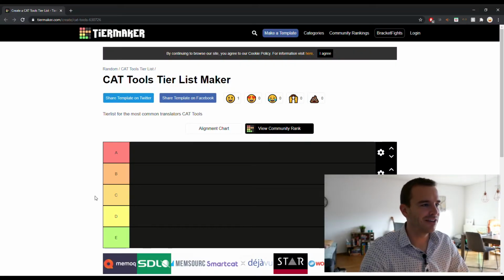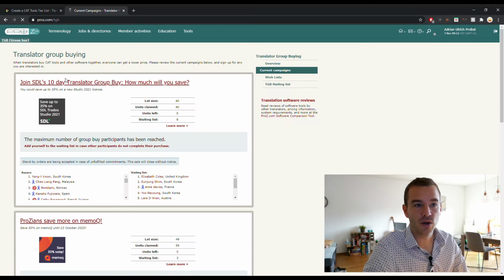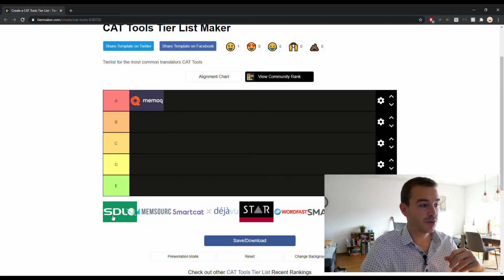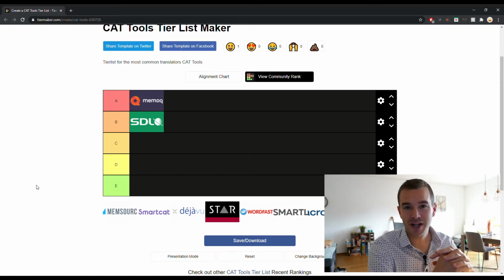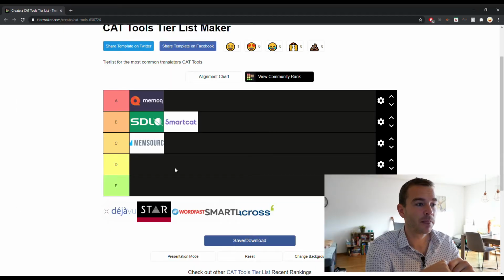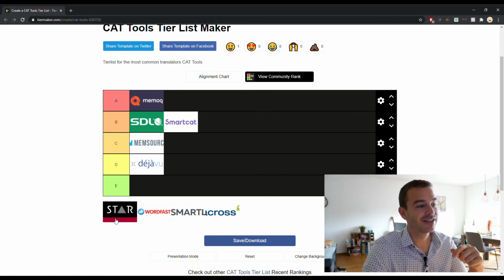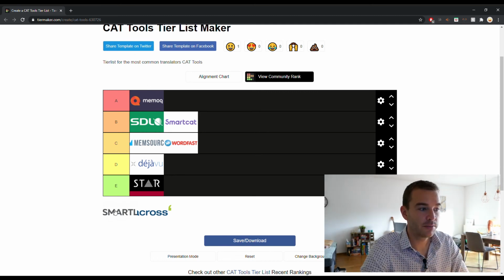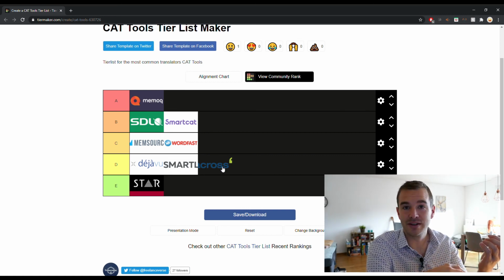WHICH CAT TOOL SHOULD YOU BUY? (Translation Software Tier List)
In today's video, I have a CAT tool tier list for you guys. Hope I don't offend anyone with this, it is just my opinion of course :) Let me know which tool you are using in the comments.

Spanish subtitles by Brian Seimandi